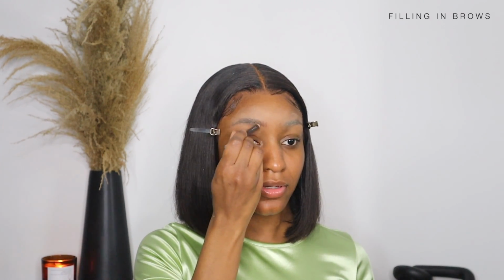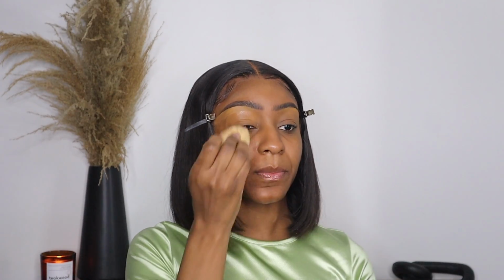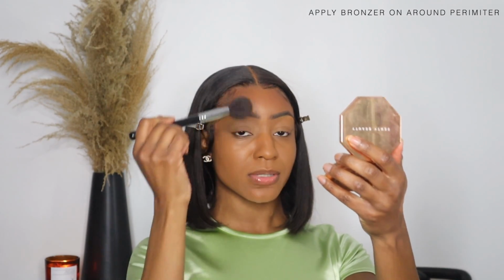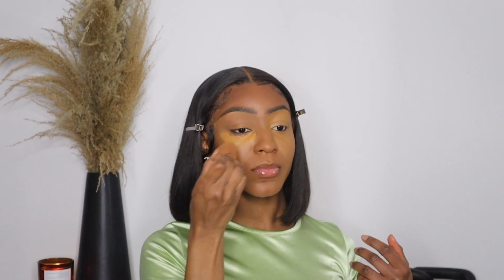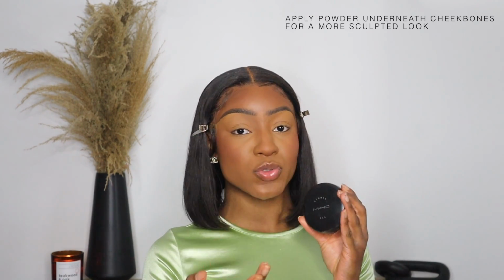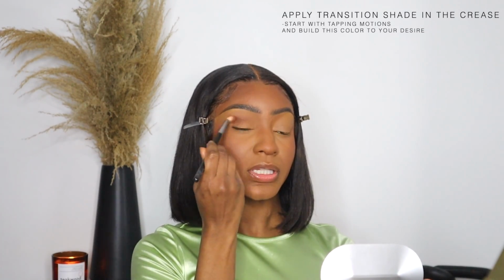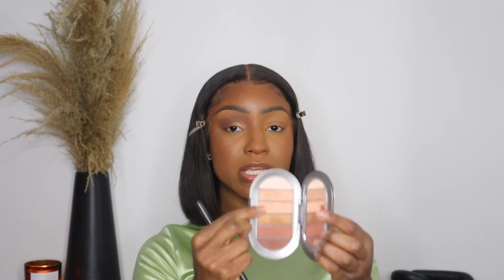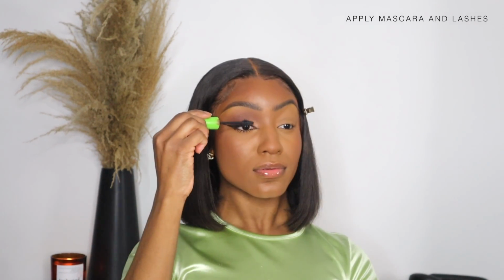*DETAILED* Soft Glam Makeup Routine | ft. REM beauty | Brown Skin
Welcome back to another video! This is my updated winter Glam rountine 🤍🤩 I hope you enjoy!